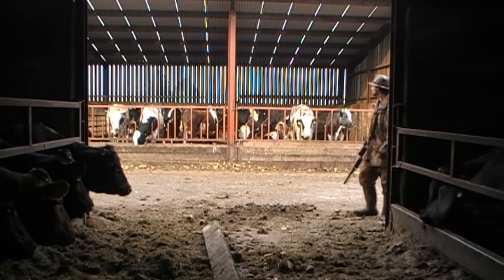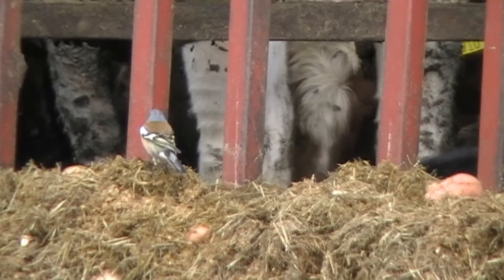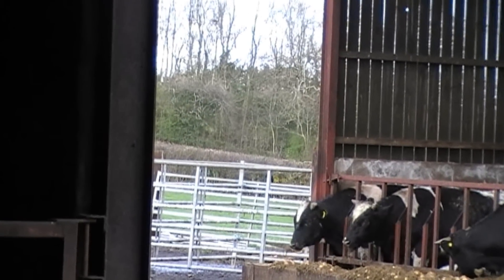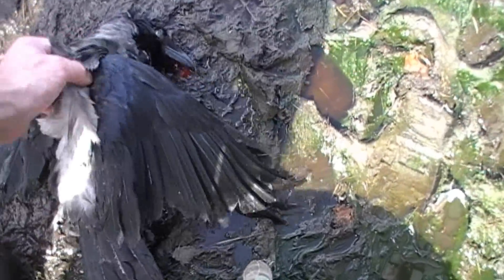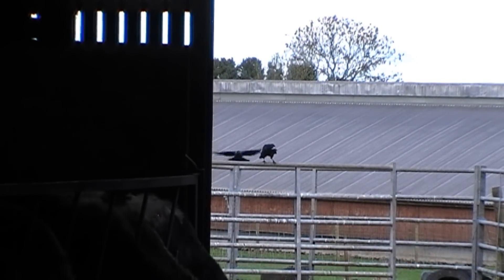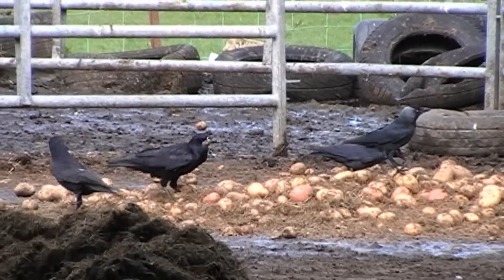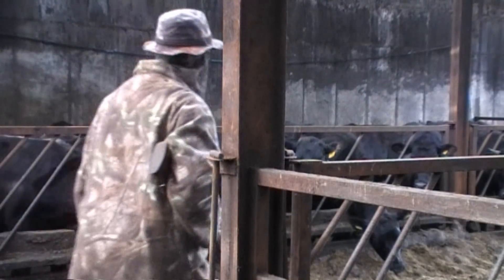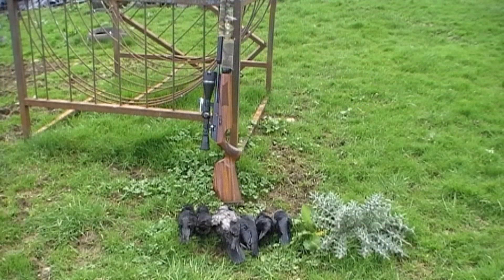Air Rifle Hunting, Vintage Farm Yard Vermin Control 33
Here's a little more footage pulled off the hard drive from a few years ago. Its from a farm that I've shot over before were the jackdaws, magpies and crows come to hoke through the cattle's feed troughs for what ever tip bits they can find.
Rifle BSA Superten .22 cal 15ft/lb
Scope Tasco Big Horn 4.5-18x50